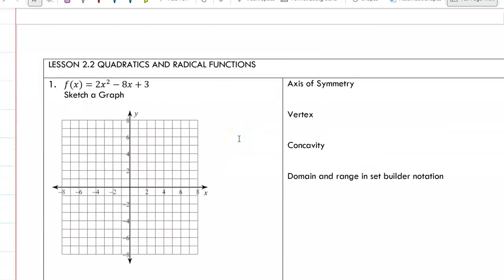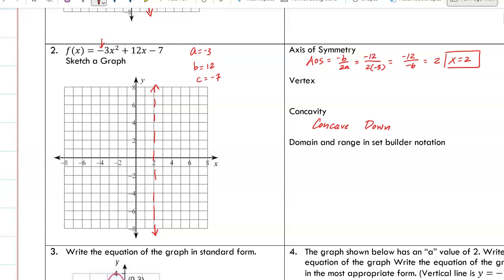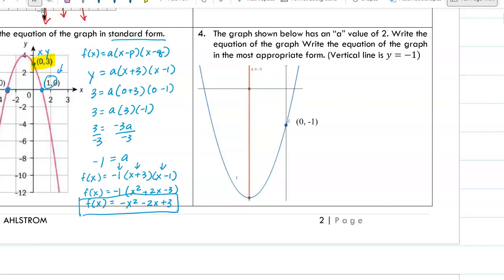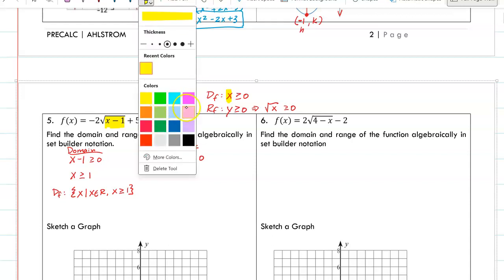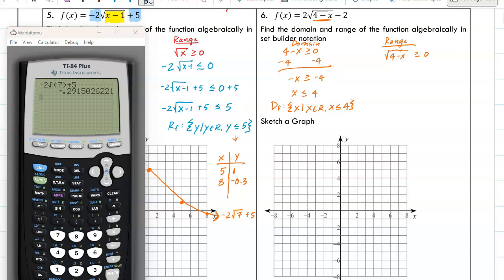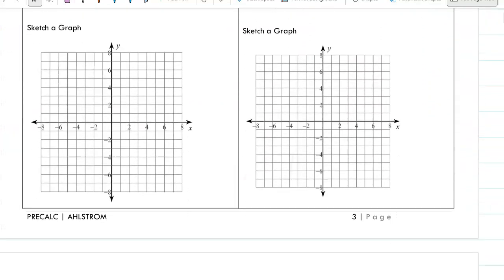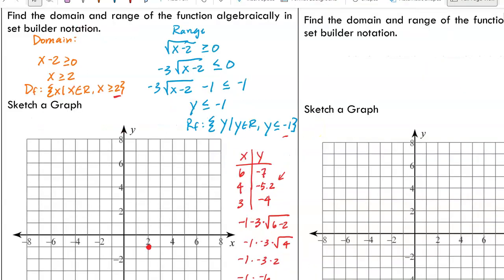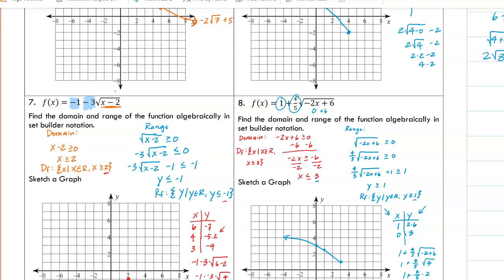Lesson 2.2 Study Guide Quadratics & Radical Functions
0:00 Number 1
3:29 Number 2
5:56 Number 3
8:48 Number 4
11:58 Number 5
16:49 Number 6
22:36 Number 7
26:59 Number 8